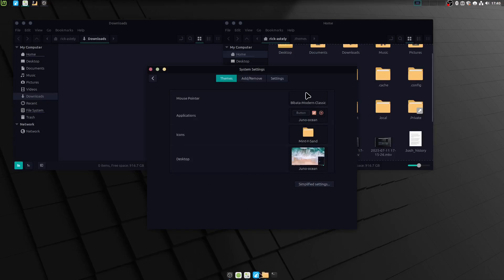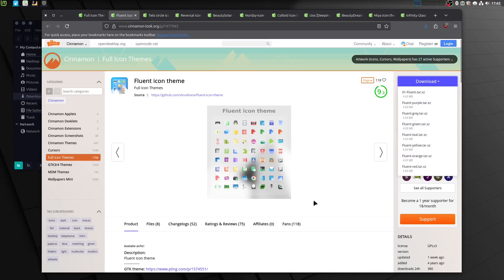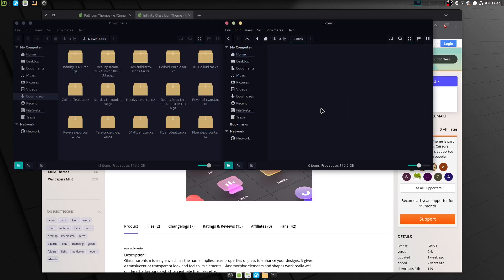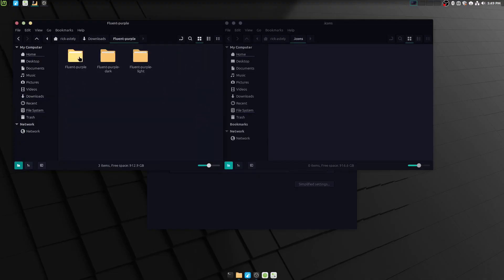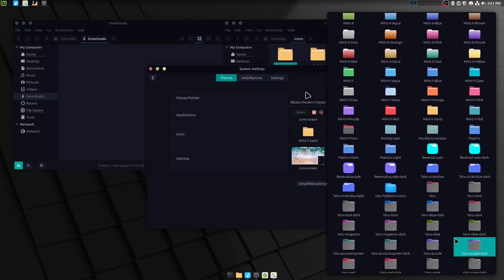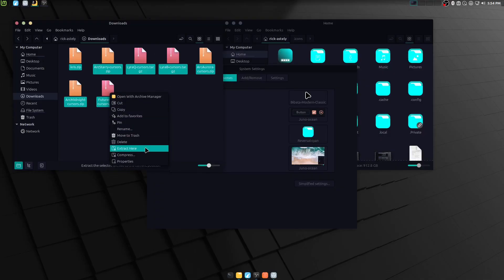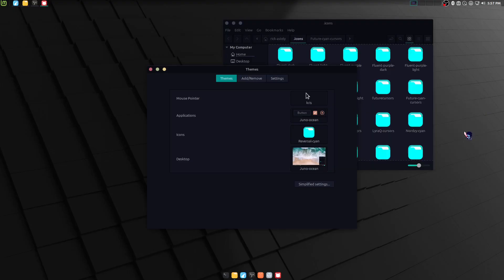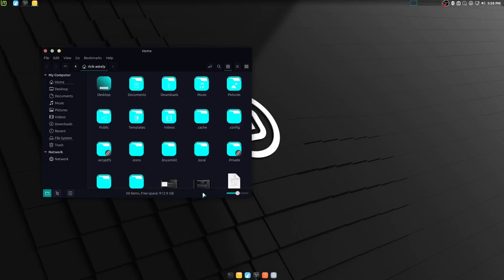Linux Mint Rice And Setup Guide 2025 - P4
We get to do most of the fun stuff in this one